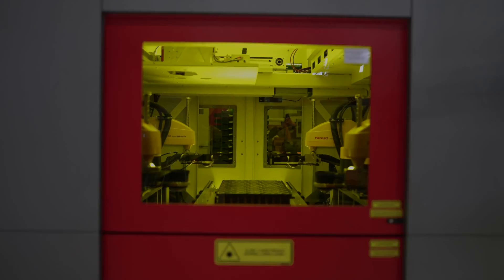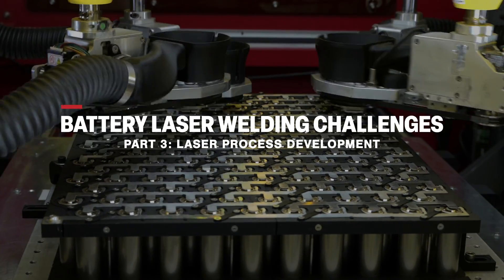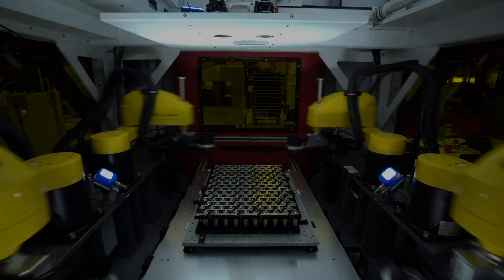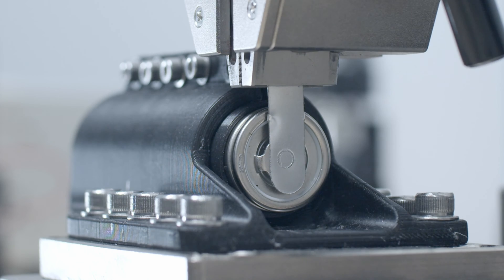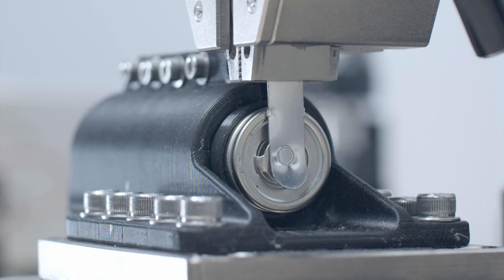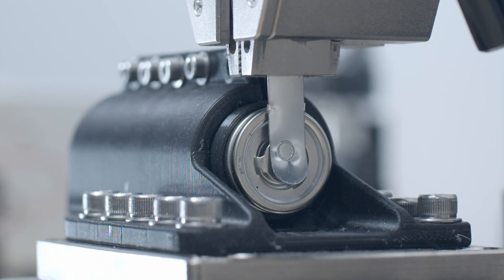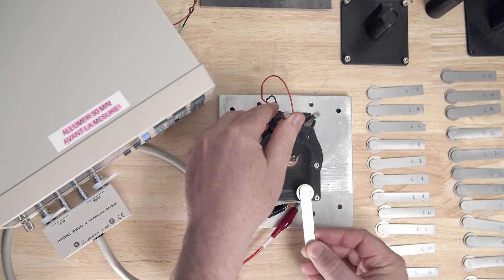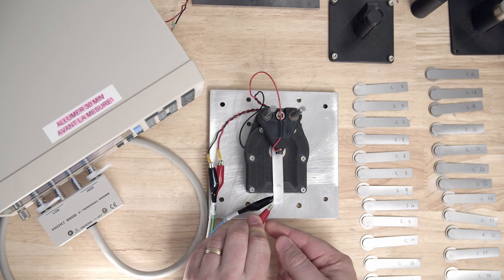Battery Laser Welding Challenge #3: Laser Process Development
Each battery laser welding application has unique and advanced requirements for which a custom laser process must be developed by experts. Things to consider include:

• Laser heat generation on sensitive components
• Welds that meet peel and shear strength requirements
• Minimal and uniform electrical resistance
• Aging tests to validate long-term performance

External factors such as part handling and fume management are also part of developing a laser process, as they can affect quality and efficiency.

Laserax can help you develop a laser process to:

- Replace an existing texturing, cleaning, welding, or marking process with laser technology
- Create a new process to meet specific requirements
- Improve the speed, quality and repeatability of your current process
- Support your product development team
- Optimize the laser process on-site